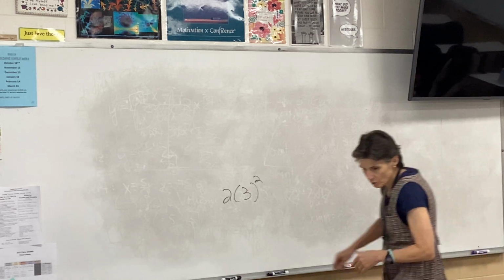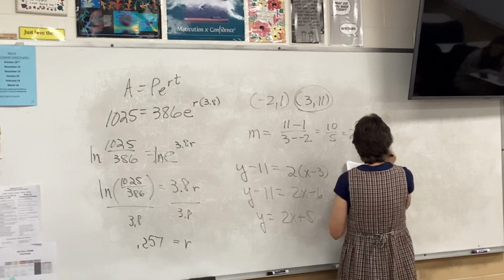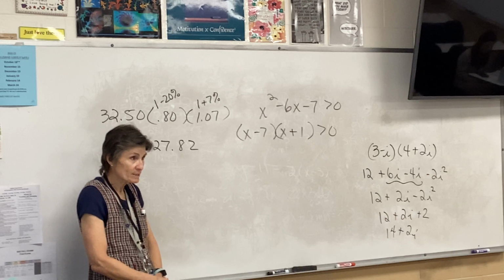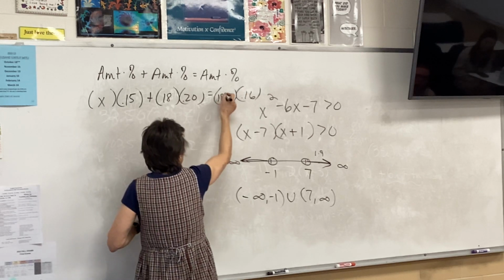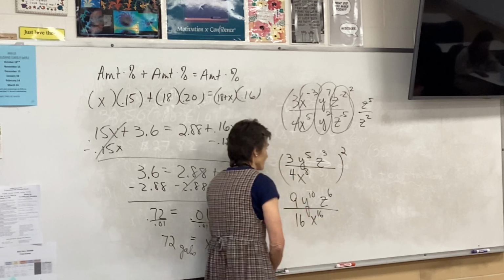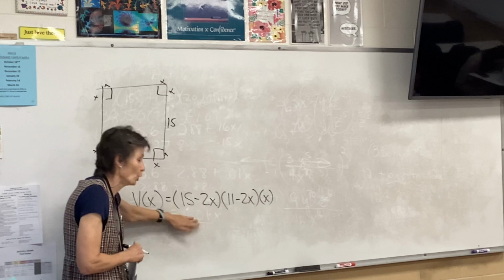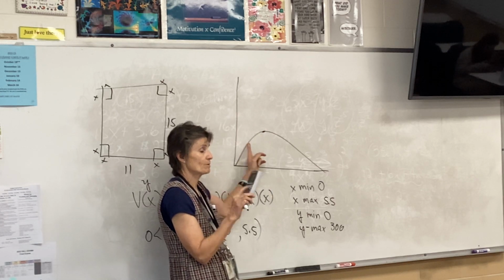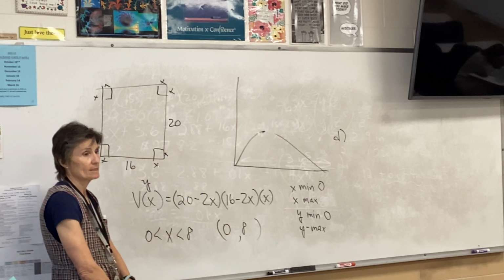Precal C Ptc. Exam 1 #23-32